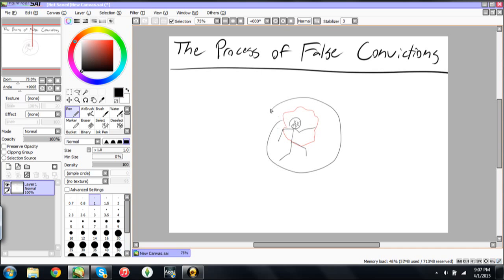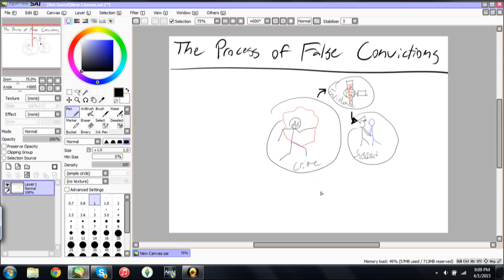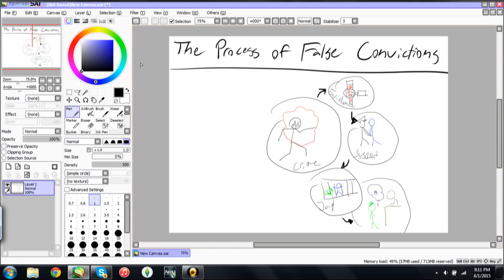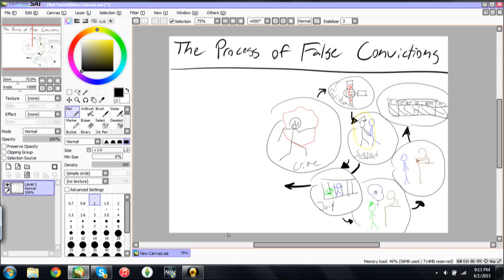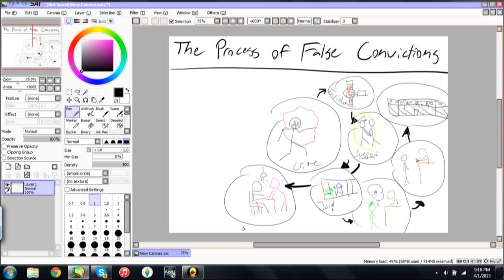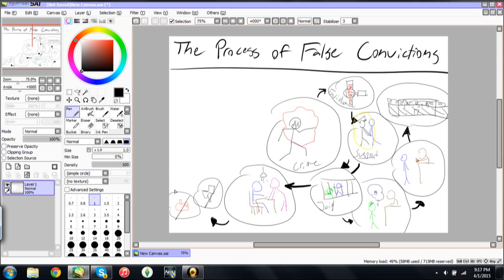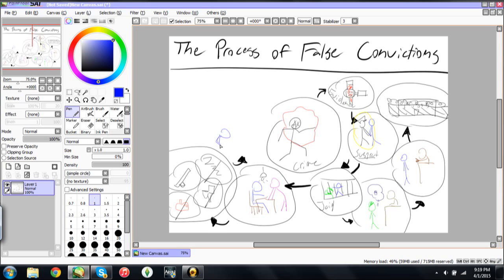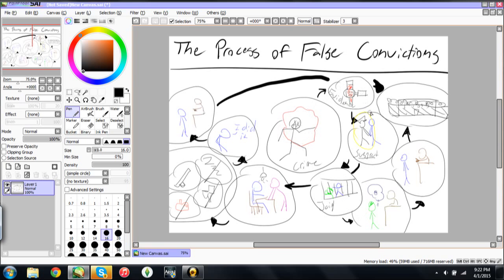The Process of False Convictions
A (not so quick) video I put together about the Process of False Convictions for my IPRP (Innocence Project Research Paper) in my English Class. I tried the best I could, I hope you enjoy.